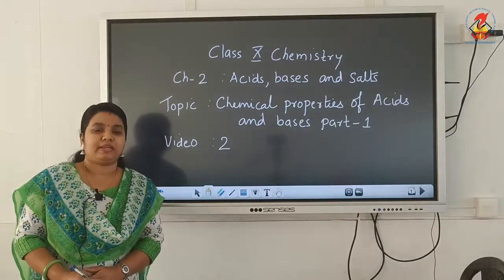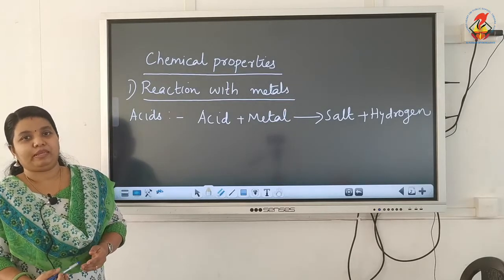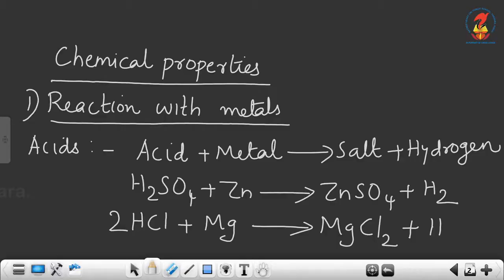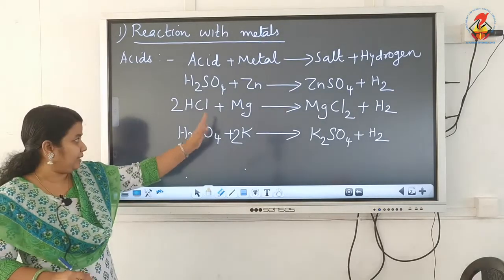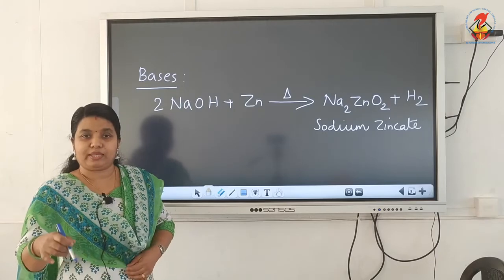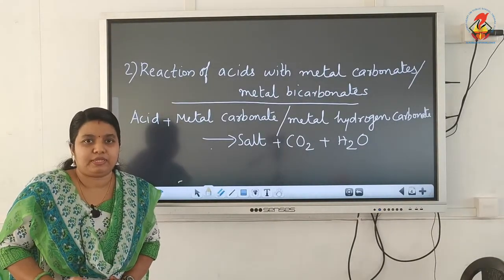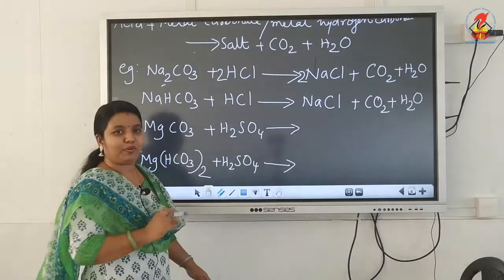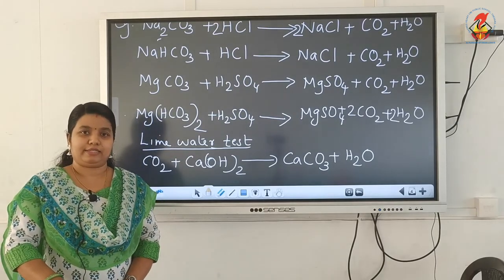Chem10 Chapter 02 Acids, Bases and Salts Video 02 Chemical Properties of Acids and Base Pa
Chem10 - Chapter 02 - Acid, Bases and Salts - Video 02 - Chemical Properties of Acids and Base - Part 1